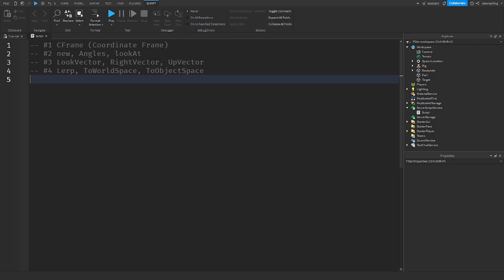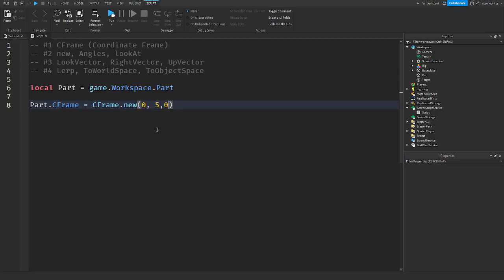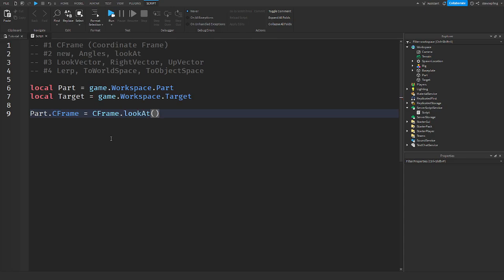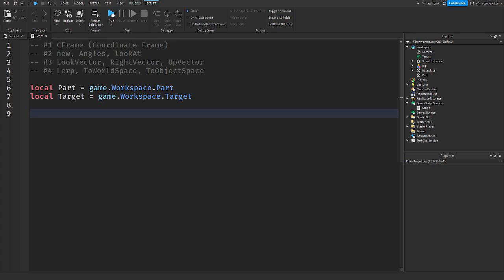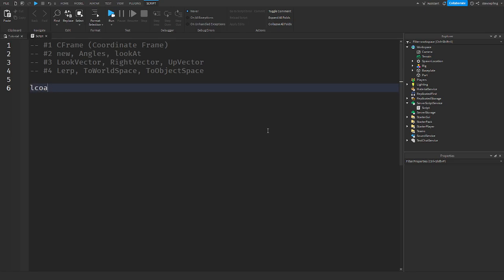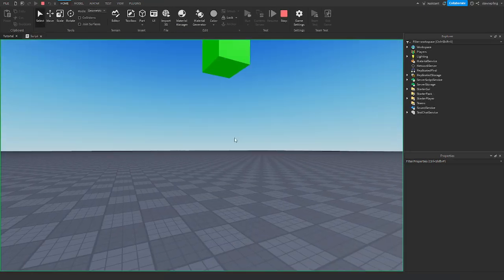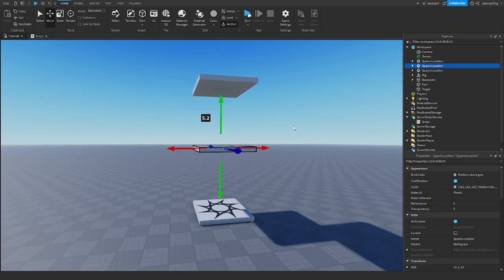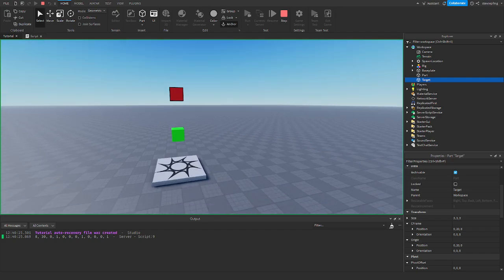CFrame (Lerp, Angles, ToObjectSpace, ToWorldSpace) | Roblox Studio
roblox
robloxdev
gamedeveloper
gamedev
robloxstudio
robloxscripting
robloxlua
datasavingroblox
datastores
functions